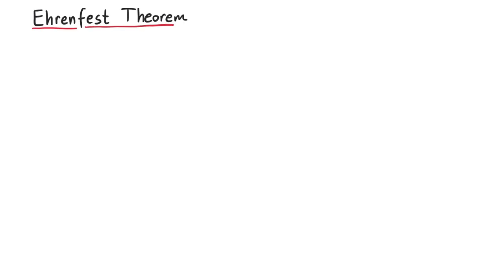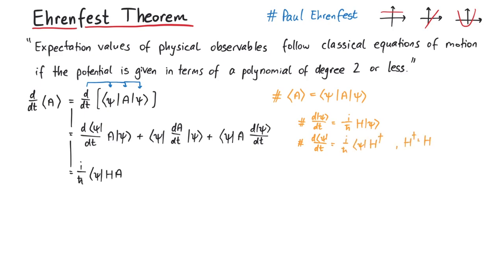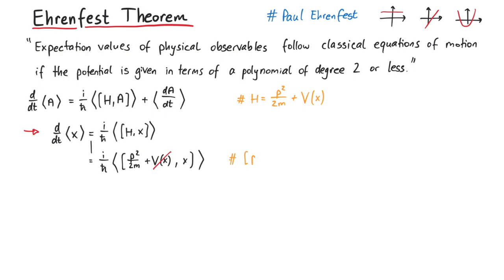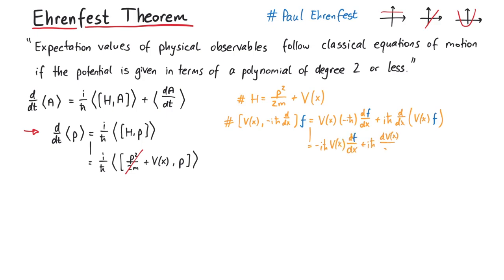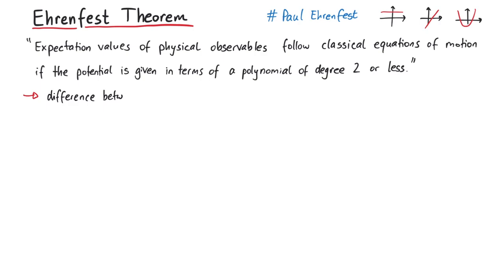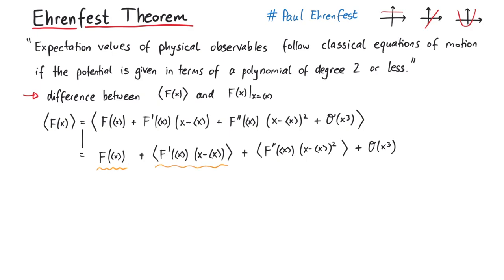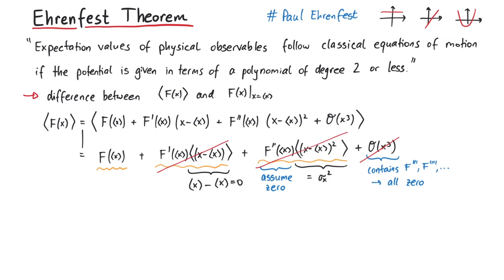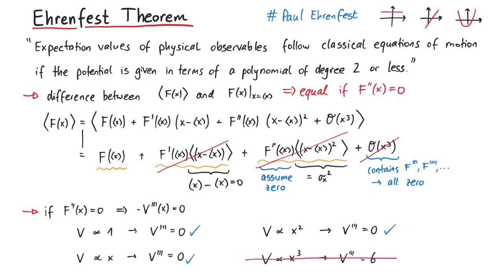Ehrenfest's Theorem | Quantum Mechanics meets Classical Mechanics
In this video, we will investigate the Ehrenfest theorem, named after the Austrian physicist Paul Ehrenfest. It states that the expectation values of physical observables follow classical equations of motion if the potential is given in terms of a polynomial of degree two or less. This means either flat, linear, or parabolic. This is a very important statement, connecting quantum mechanics and classical mechanics.

Contents:
00:00 Introduction
00:30 Derivation
01:23 Position Operator
02:18 Momentum Operator